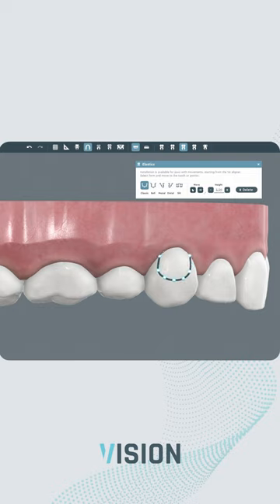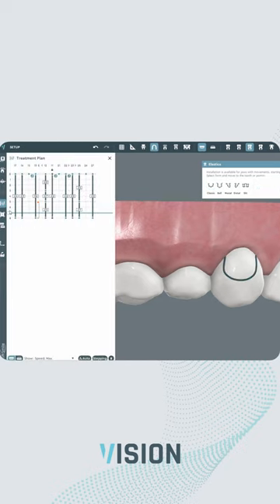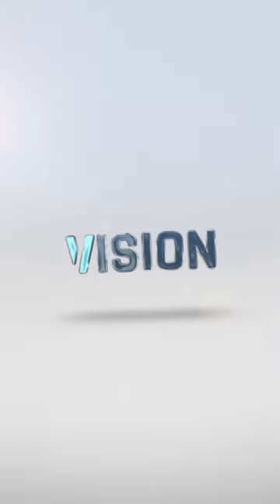Cutout Options | 3D Technology in Orthodontics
Ready to take your practice to the next level? With SoftSmile's 3D advanced orthodontic technology, you can now give your patient's the smile they've always wanted.